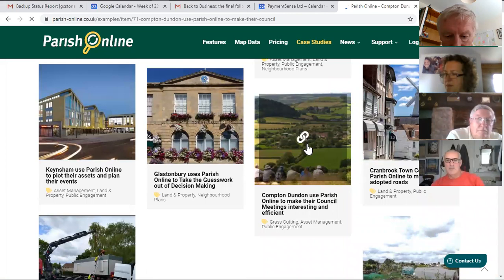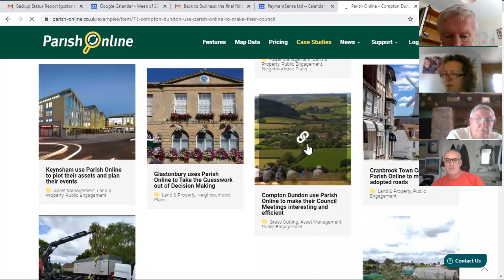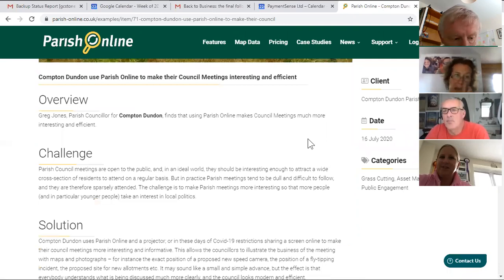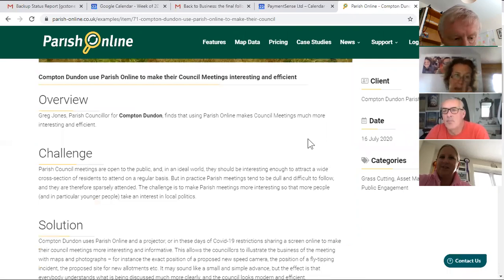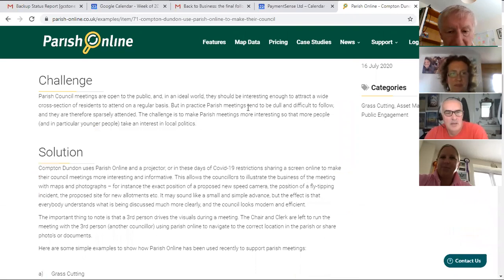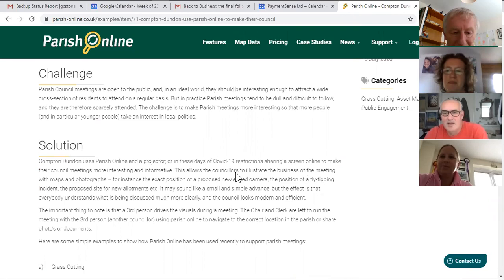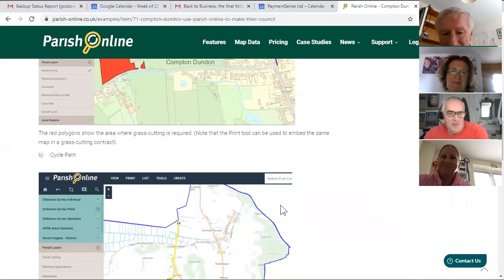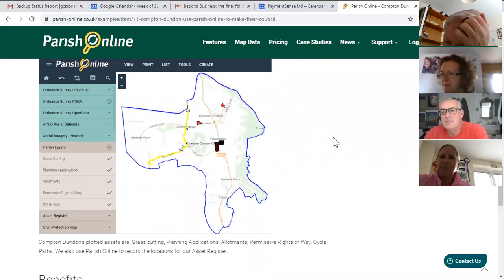PUGS 200722 Clinic02 trimmed gss